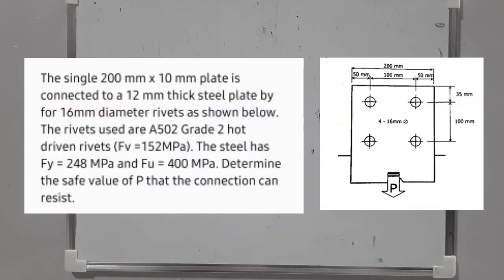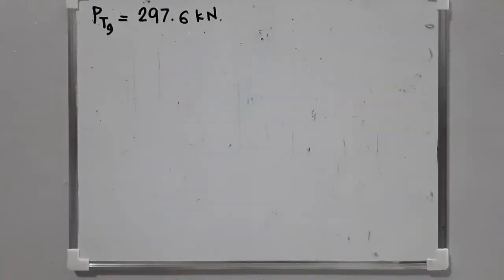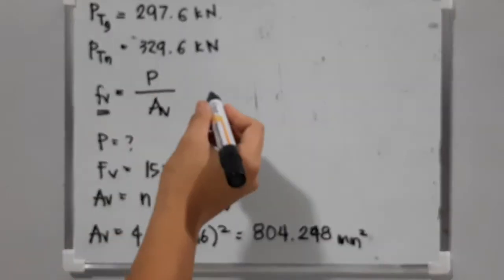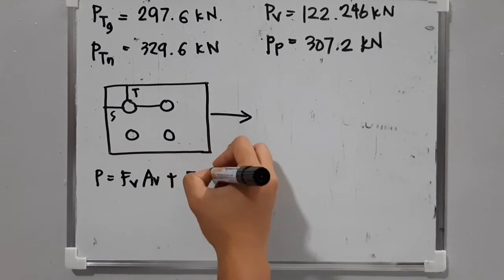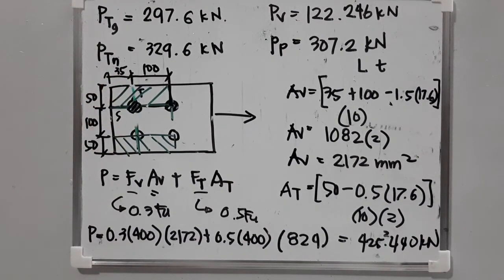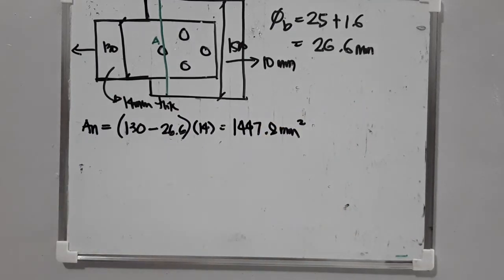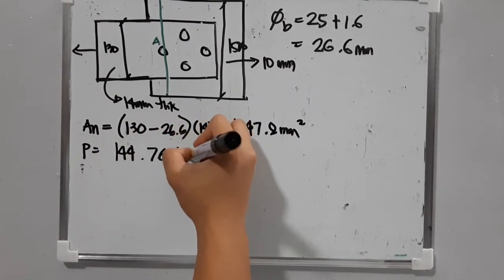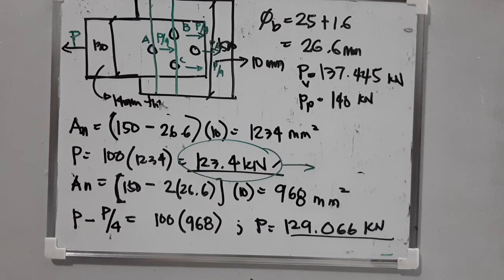Axially Loaded Bolted Connection